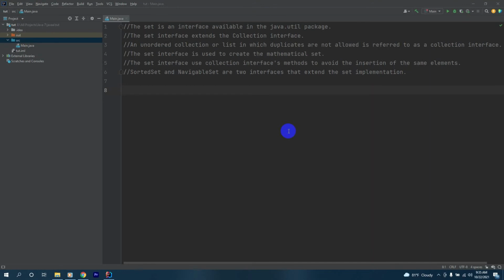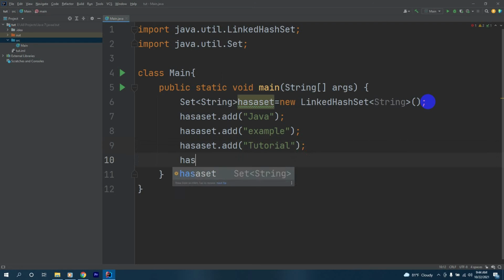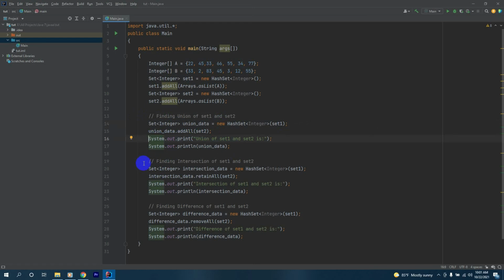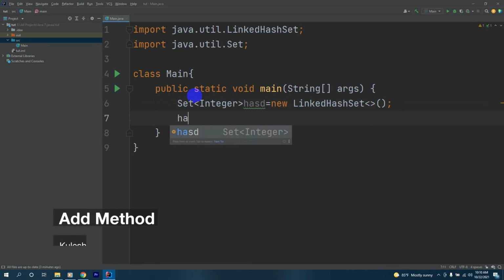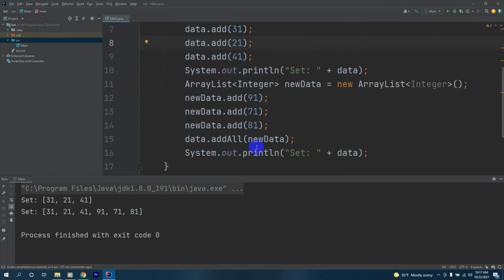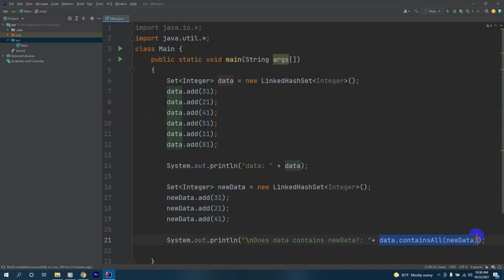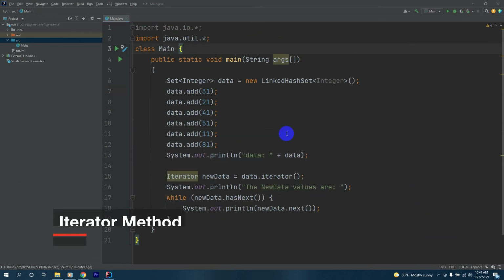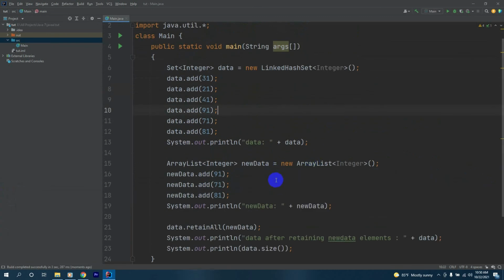Collection Framework Episode 1- Sets In Java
In this video I will teach you about the Collections framework's Sets in Java. Hope you learn a wonderful lesson from this video. Keep coding and you will do wonders.
chapters:
0:00 Intro
2:54 Add Method in Sets
5:20 Some basic Methods in Sets
9:35 Add Method in Sets
11:19 Add All Method in Sets
14:07 Clear Method in Sets
14:50 Contains Method in Sets
15:28 Contains All Method in Sets
16:56 Hash code Method in Sets
17:44 Is Empty Method in Sets
18:47 Remove Method in Sets
18:59 Remove All Method in Sets
19:11 Iterator Method in Sets
20:53 Retain All Method in Sets
21:55 Size Method in Sets